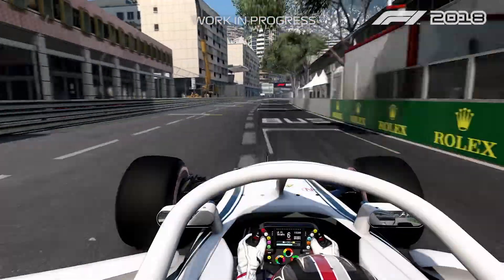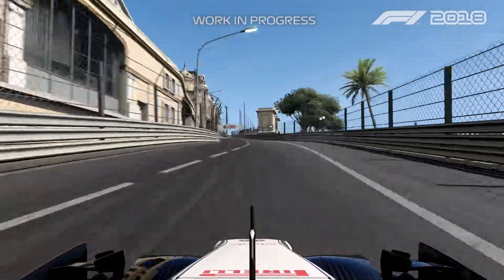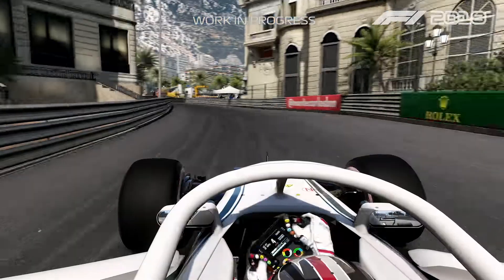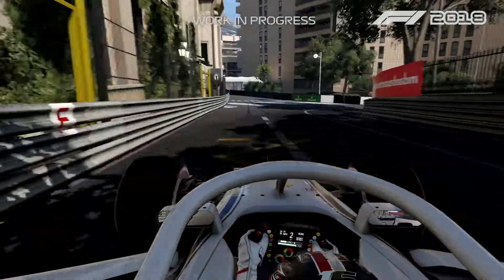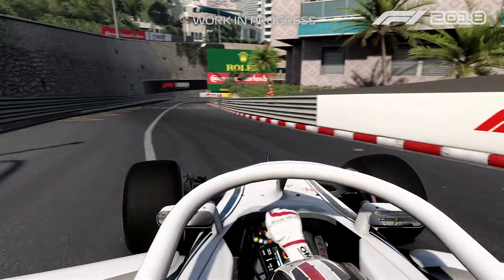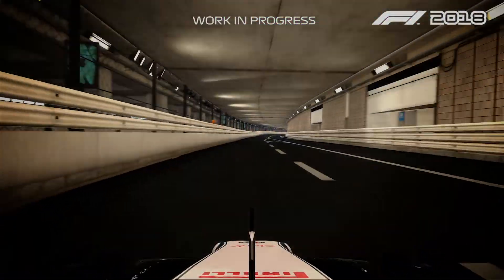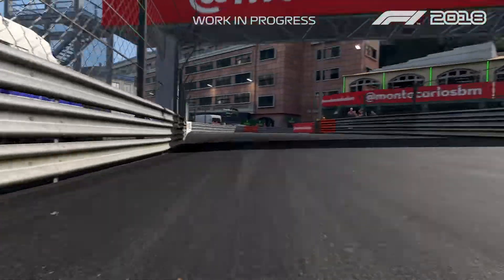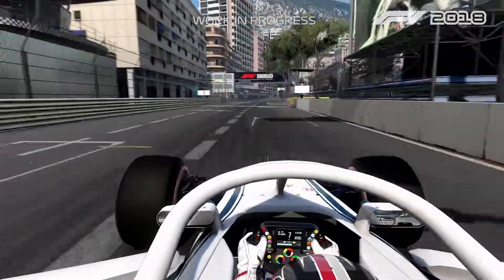F1 2018 - Charles Leclerc at Monaco - Early Gameplay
Take a lap of Monaco with Charles Leclerc​ and Sauber F1 Team​!

MotoGamesTV